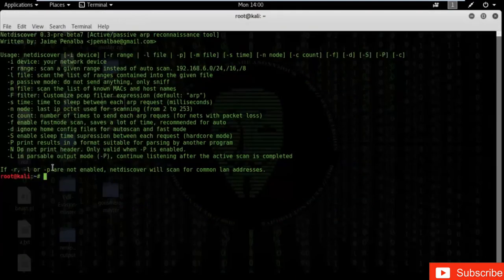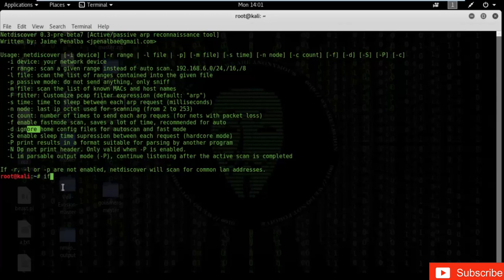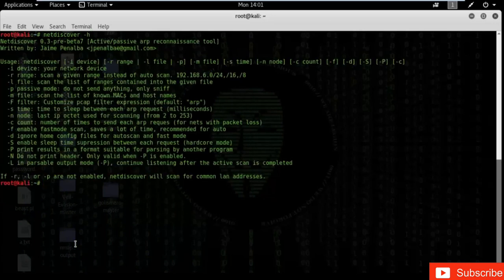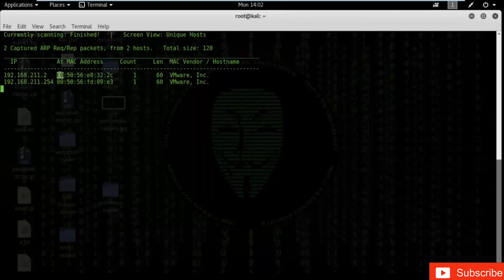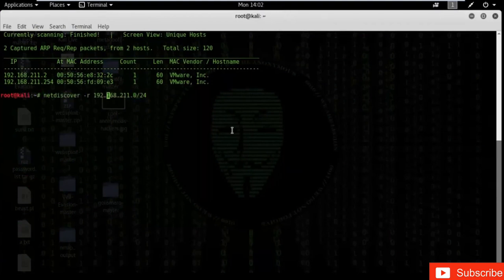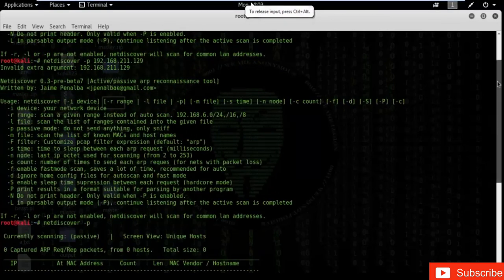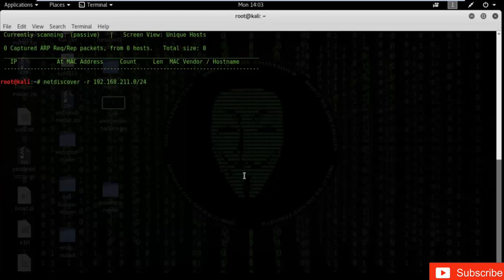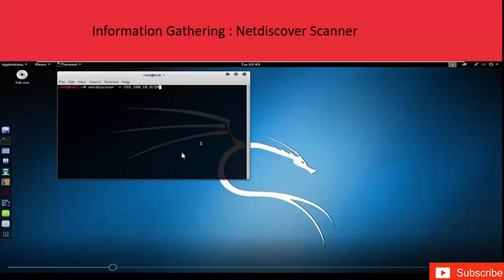complete ethical hacking and kali linux training #3 Information Gathering Tool - netdiscover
This Cyber Security Training will immerse the students into an interactive environment where they will be shown how to scan, test, hack and secure their own systems. The lab intensive environment gives each student in-depth knowledge and practical experience with the current essential security systems.

ethical hacking course in bangladesh,
ethical hacking ankit fadia,
complete ethical hacking series  #3 Information Gathering Tool - netdiscover